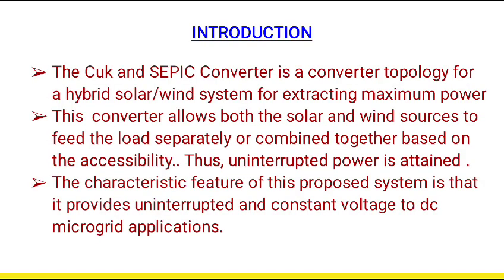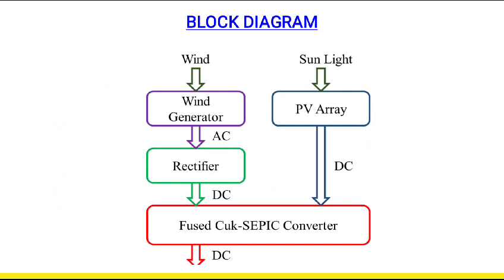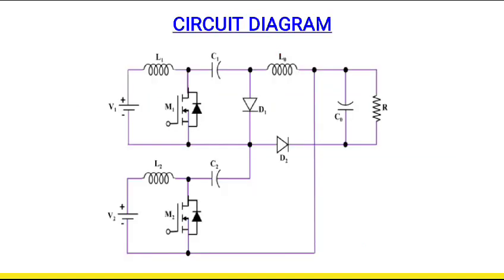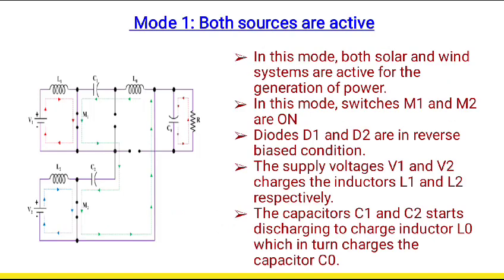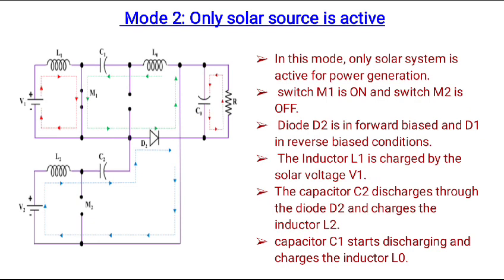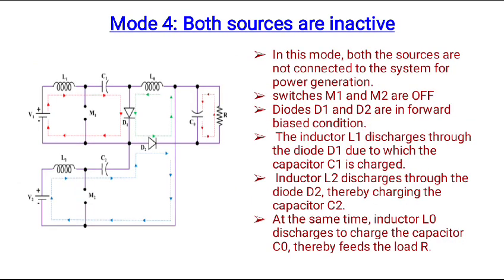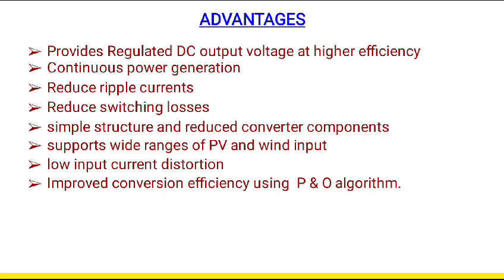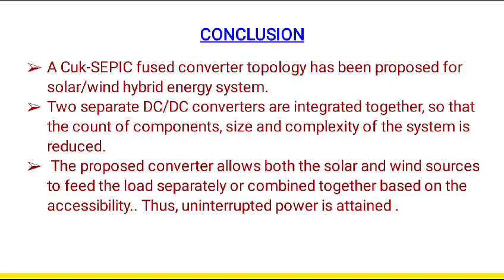Techtalk-209 # Topic:-"CUK-SEPIC HYBRID CONVERTER"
Techtalk-209#
Topic:-"SEPIC HYBRID CONVERTER"
Presented by Ms. Sreesha V
Assistant Professor
Department of  Electronic Communication Engineering